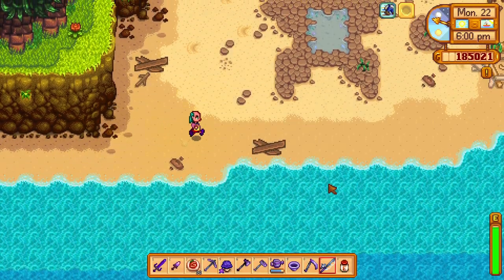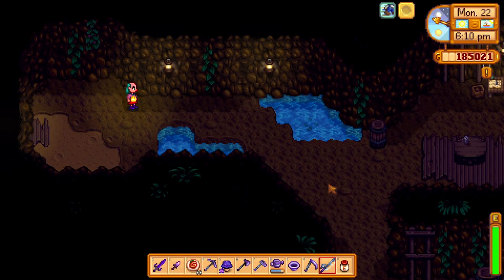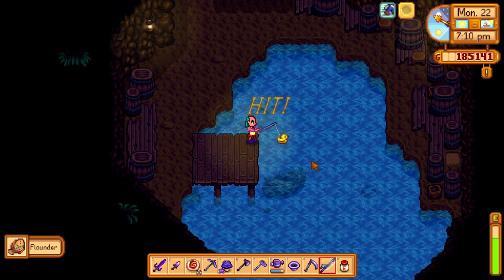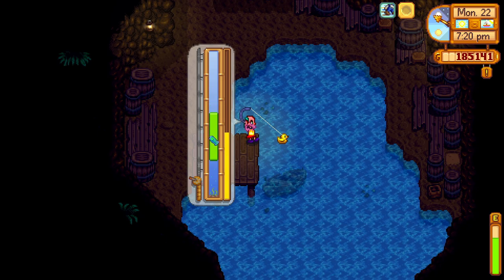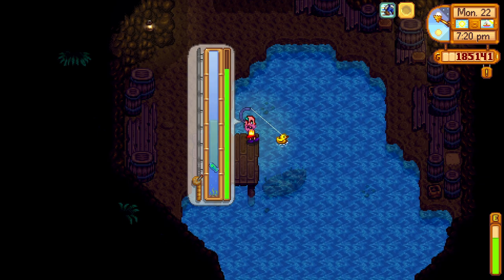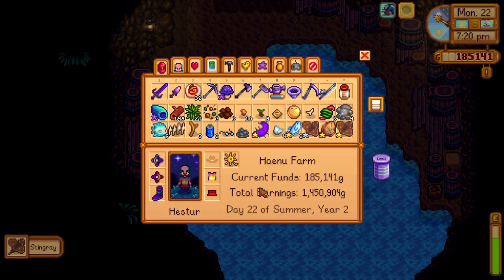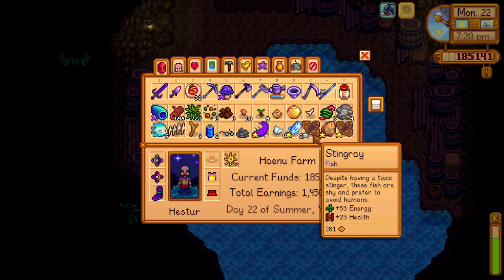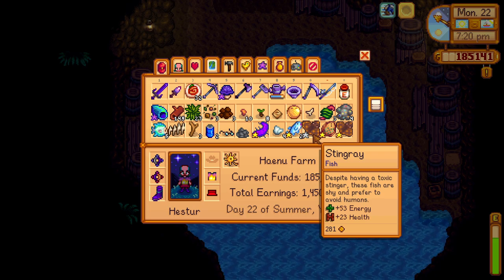Stingray fish how to get this - Stardew Valley 1.6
I show you where to find a stingray